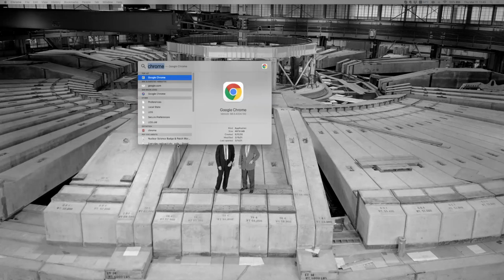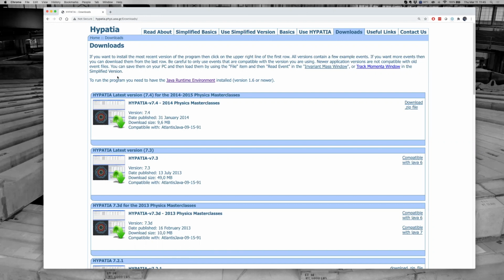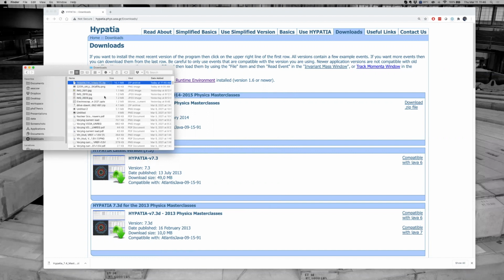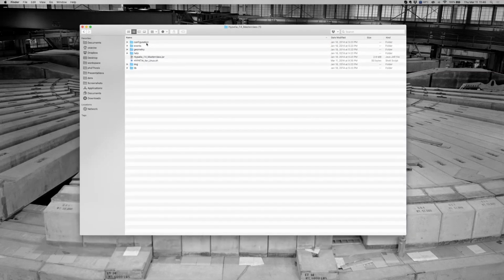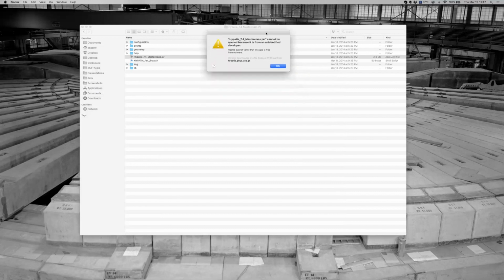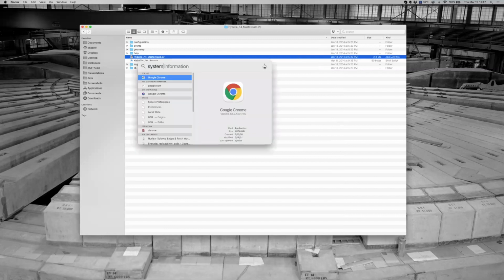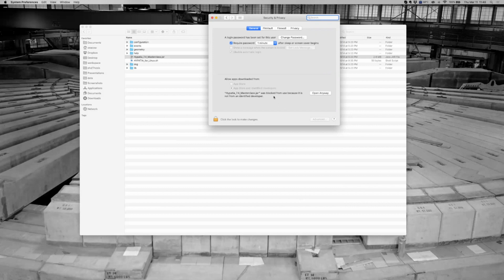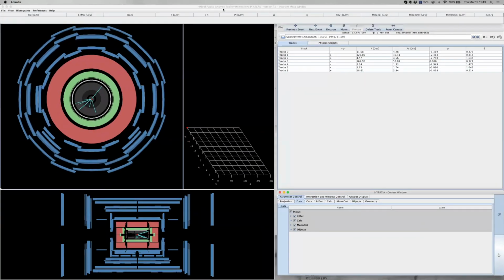ATLAS Masterclass 2021: How to download and open HYPATIA for MacOSX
This is video 2 of 2 for ATLAS Masterclass 2021 participants trying to download and open HYPATIA.